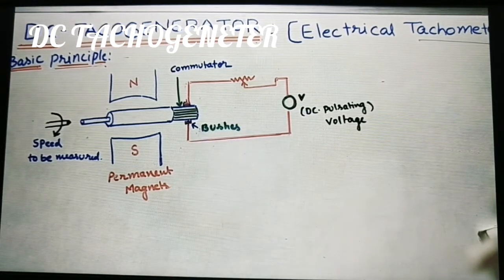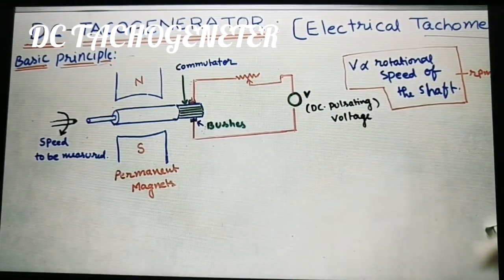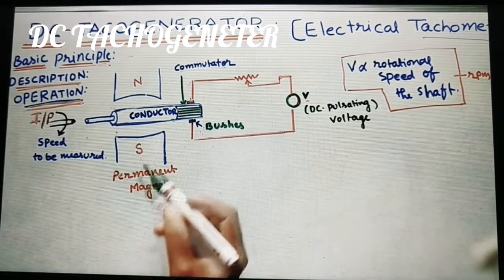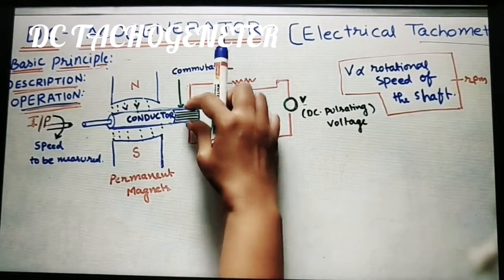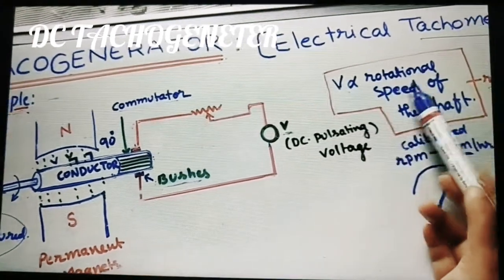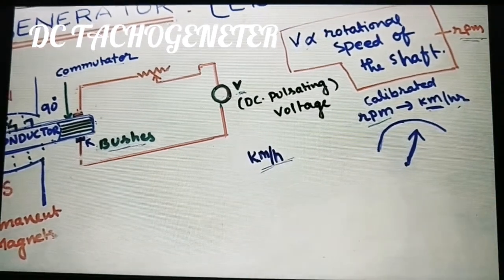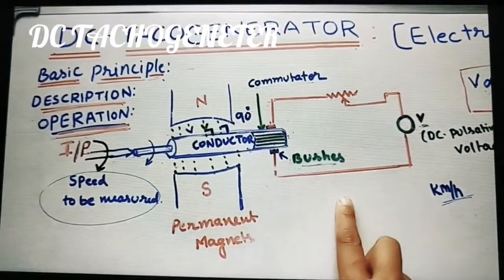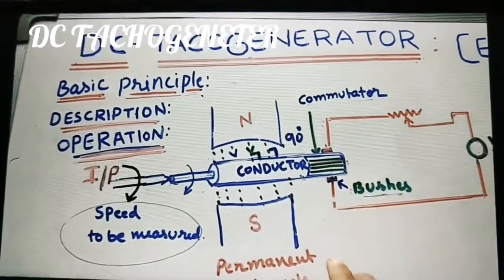DC-TACHOGENERATOR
Instrumentation and Control System